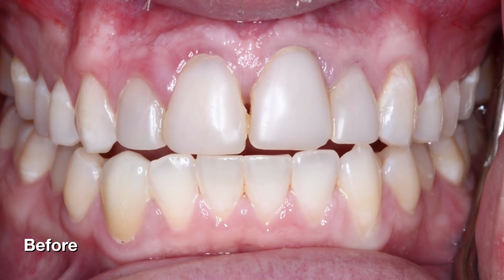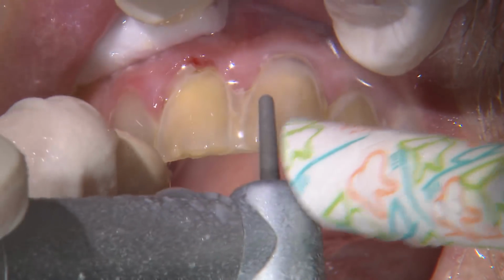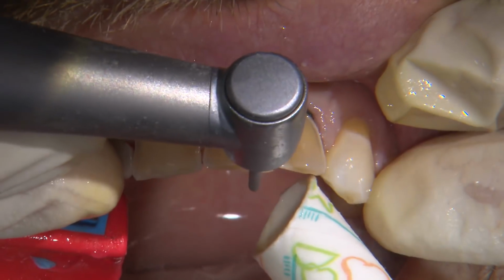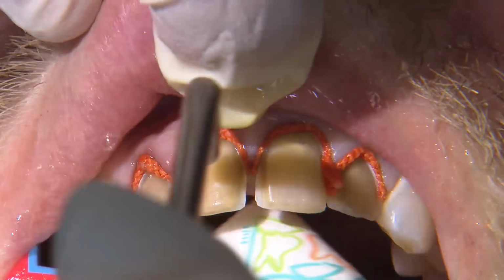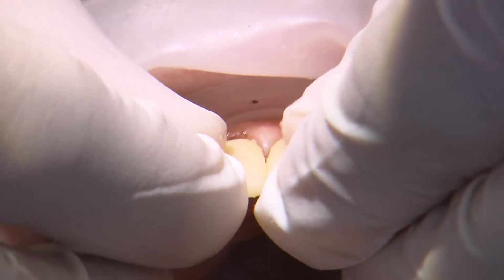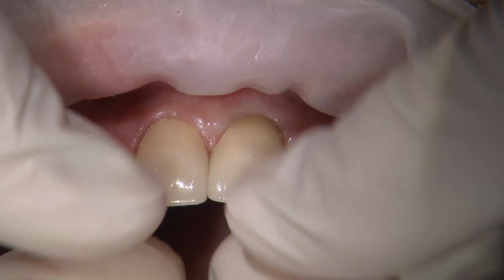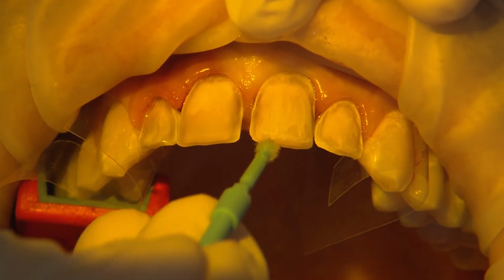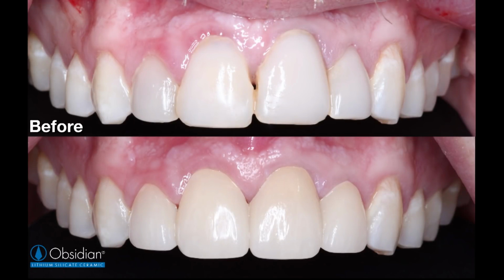Case of the Week: Replacing Unesthetic Direct Composite Veneers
Subtitles: Spanish (U.S., Mexico, Latin America), Arabic, Hindi

In this episode of Chairside Live, Dr. Justin Chi replaces the patient’s discolored composite veneers with Obsidian® lithium silicate ceramic veneers for a natural appearance. Why Obsidian®?